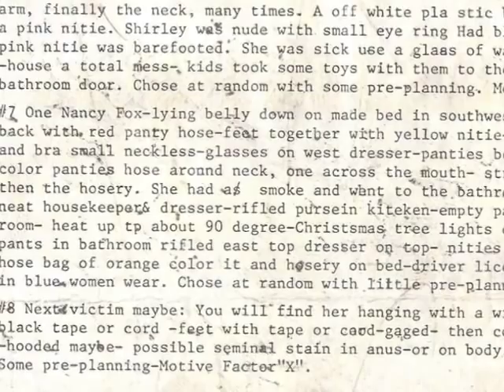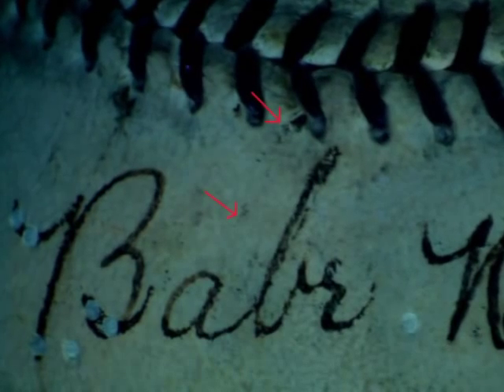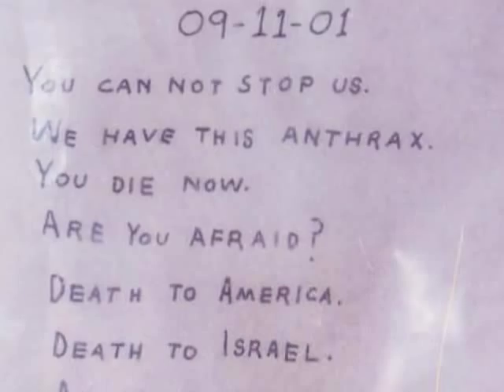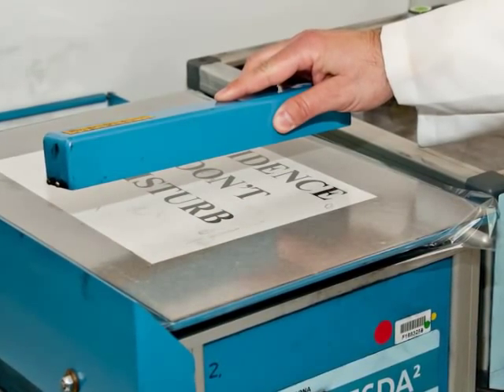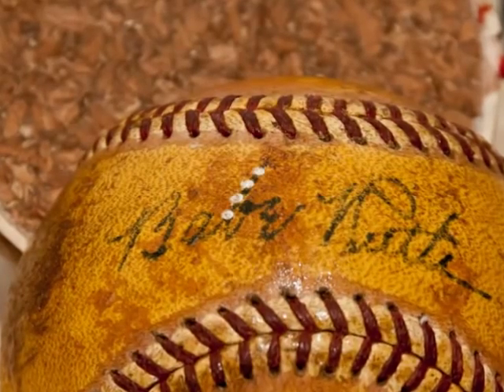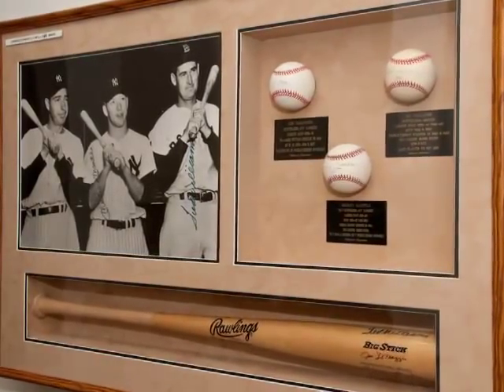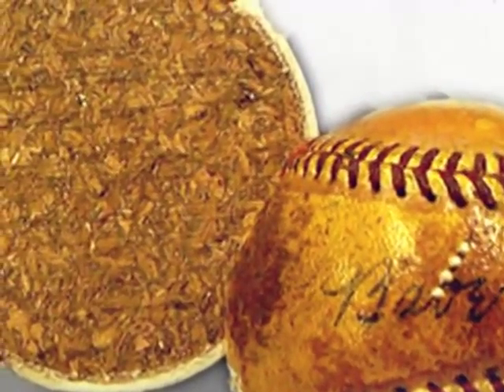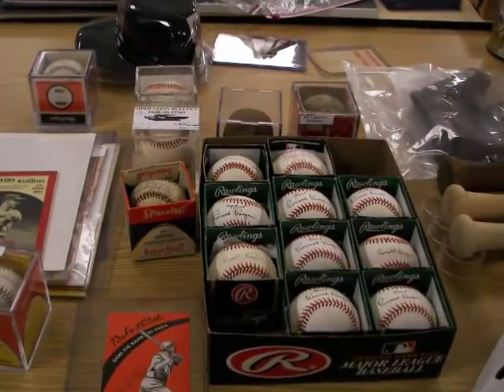Inside the Questioned Document Unit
The unit at the FBI Laboratory is best known for handwriting analysis, but thats just one of many types of exams it performs. Uncovering bogus sports memorabilia is another.